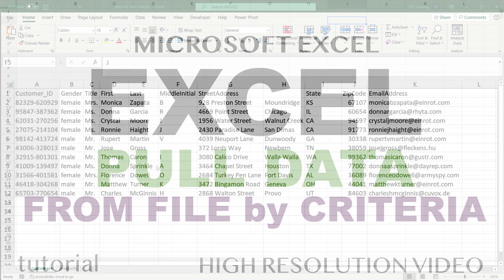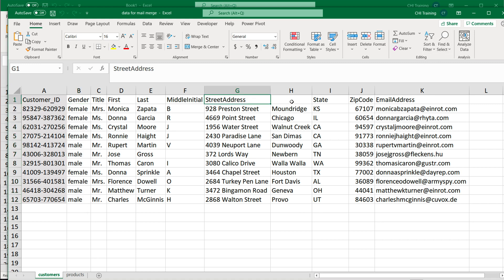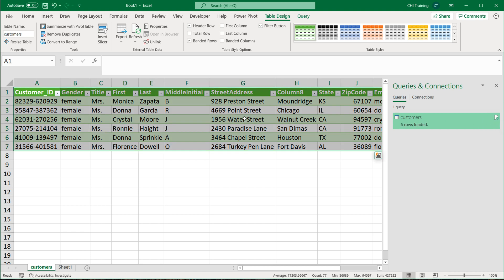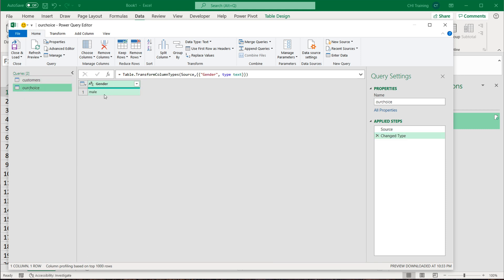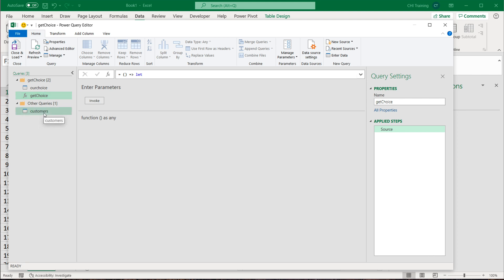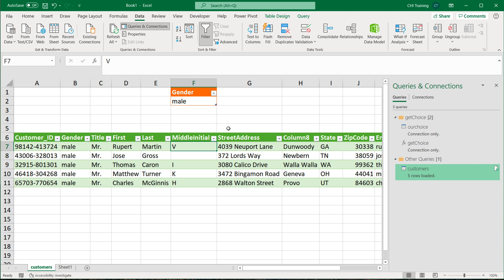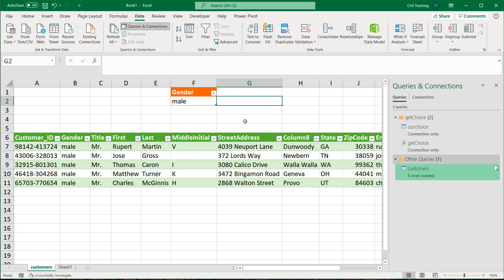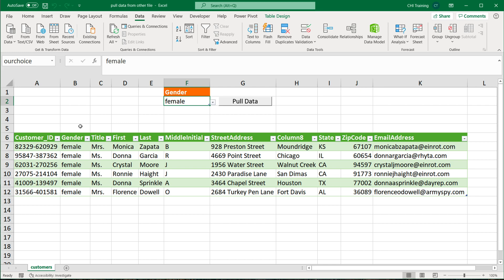Excel - How to Pull Data from Another File Based on Criteria?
Learn how to pull data from another file (spreadsheet, workbook) based on a criteria in Microsoft Excel.